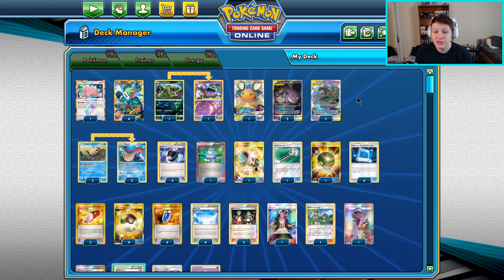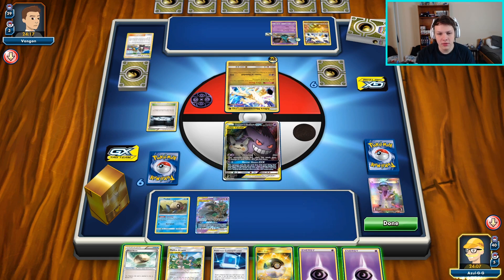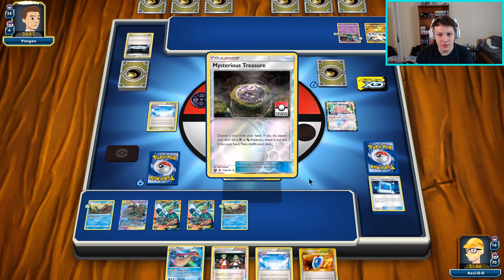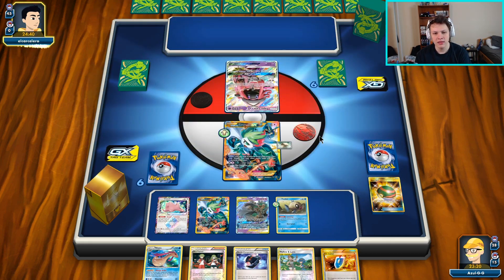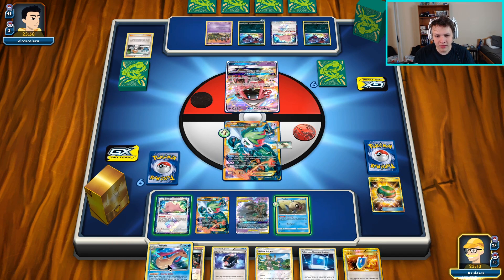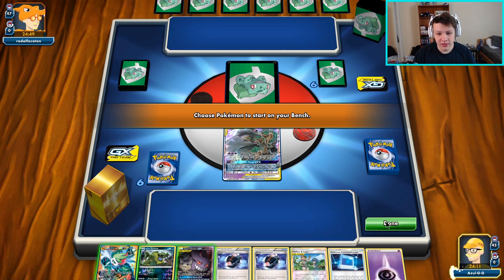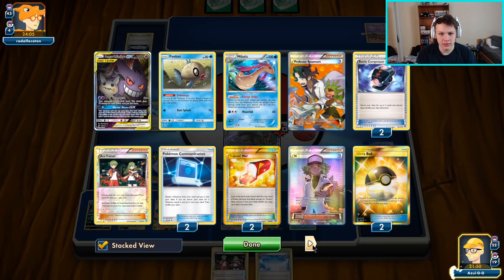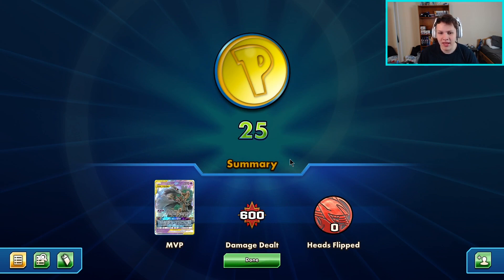Do you hate it when your opponent gets to play the game? Then watch this video!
Deck list:

#Pokémon - 16

* 1 Ditto {*} LOT 154
* 4 Shaymin-EX ROS 77
* 1 Alolan Grimer UNM 127
* 1 Dedenne-GX UNB 57
* 2 Gengar & Mimikyu-GX TEU 165
* 2 Trevenant & Dusknoir-GX PR-SM 217
* 1 Alolan Muk SUM 58
* 2 Feebas DRM 28
* 2 Milotic FLF 23

* 1 Professor Sycamore STS 114
* 1 Computer Search BCR 137
* 1 N FCO 105
* 2 Ace Trainer AOR 69
* 4 Pokémon Communication TEU 152
* 1 Counter Catcher CIN 120
* 4 Ultra Ball SUM 161
* 4 Battle Compressor Team Flare Gear PHF 92
* 1 Nest Ball SUM 158
* 4 VS Seeker ROS 110
* 1 Guzma BUS 143
* 4 Sky Field ROS 89
* 1 Mallow & Lana CEC 198
* 1 Field Blower GRI 125
* 3 Float Stone BKT 137
* 3 Trainers' Mail AOR 100
* 2 Weakness Policy BUS 126

#Energy - 6

* 6 Psychic Energy Energy 5